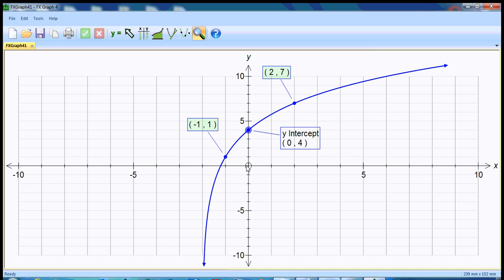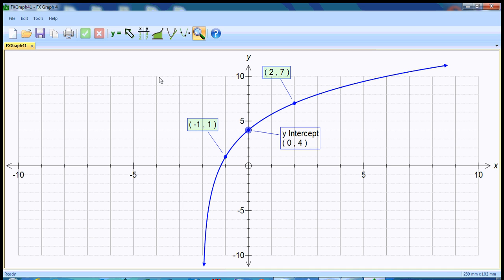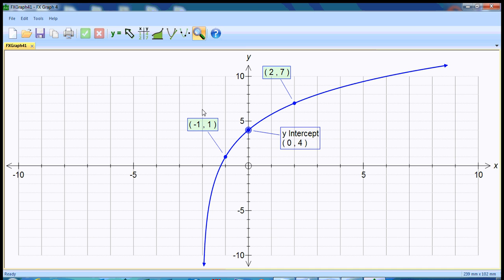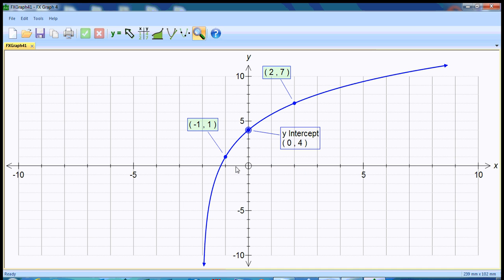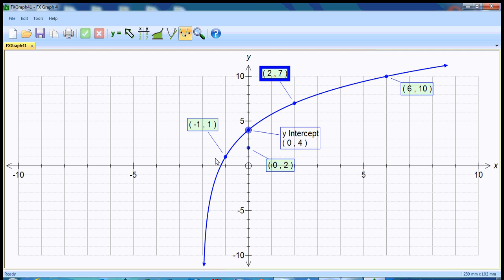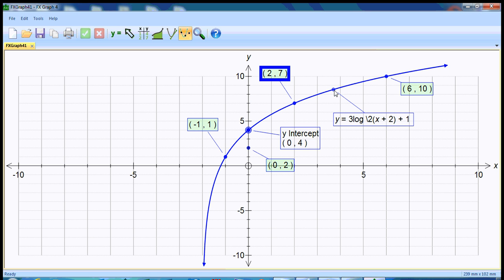Transformation of logs II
Writing the equation of a log function with a vertical, horizontal and gradient change given only the graph and a few points